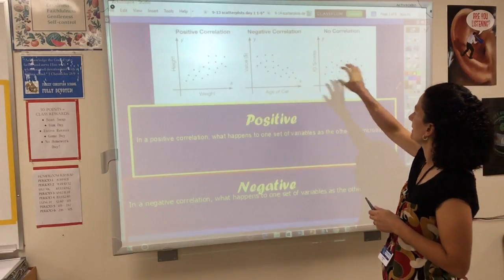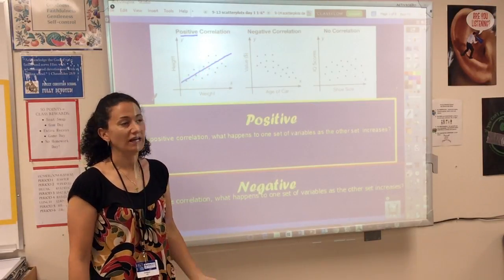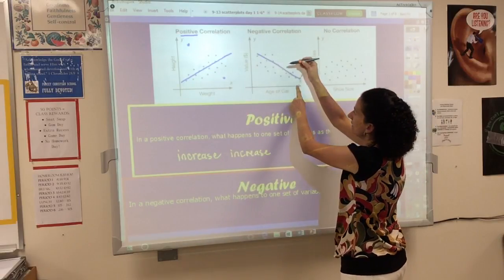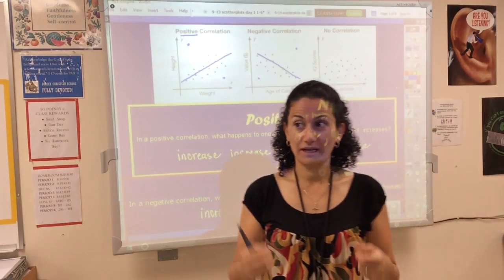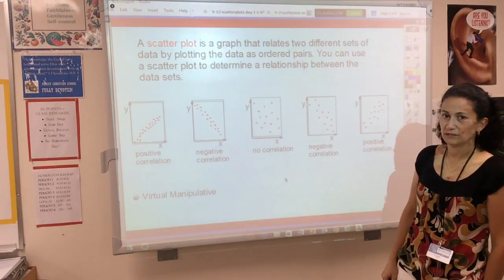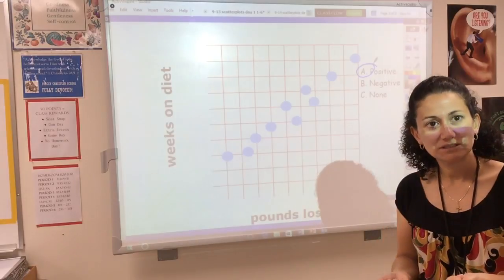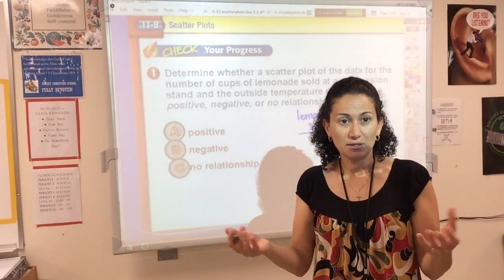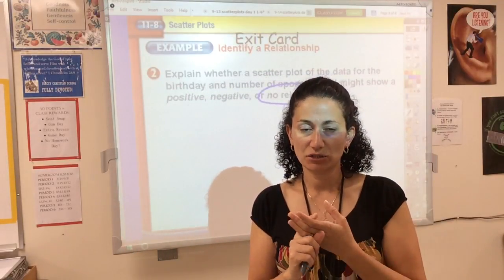Pre-Algebra: Read and Analyze a Scatterplot